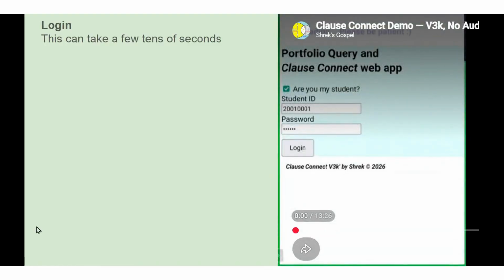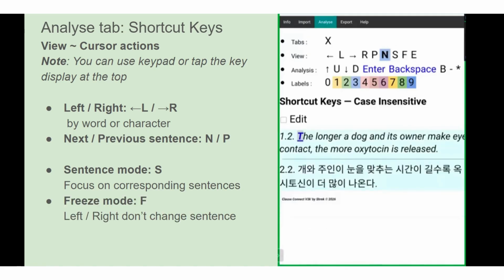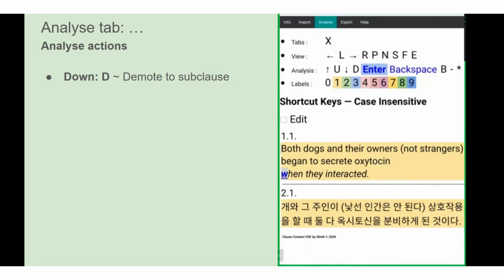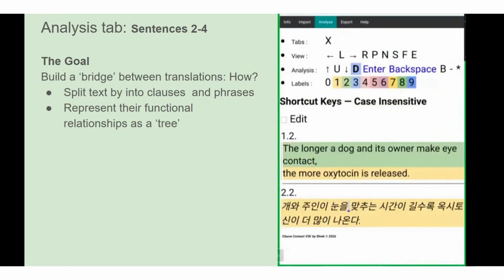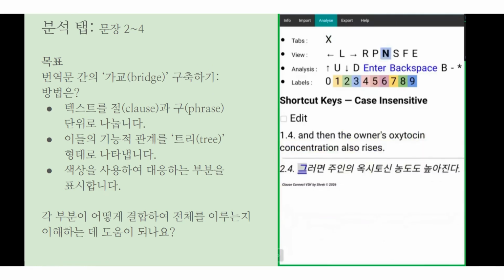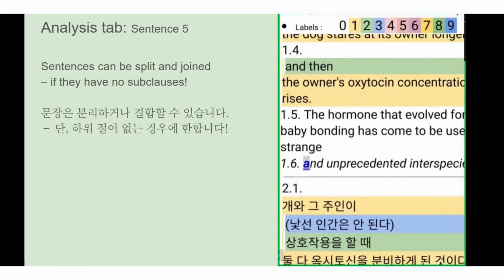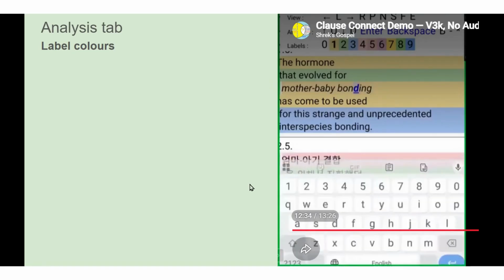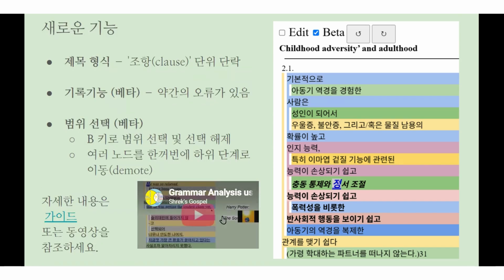Clause Connect Demo: Man and Dog | V3k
Enjoy connecting clauses — like a game

0:00 Login + Info tab
0:44 Import text
— Pasting in text
0:58 Analyse tab
— Text automatically split into sentences
1:09 Help tab
— in English and Korean
1:31 Analyse: View functions
Left / Right, Previous / Next
Toggling Sentence, Freeze and Edit modes
3:46 Analysis functions
Up / Down = Promote / Demote clauses (phrases)
Enter / Backspace = splitting / joining clauses (phrases)
NB Promoting and Demoting clauses isn't covered here
5:30 Backup and Session Stats
X = Export = Backup to server
This is best to do after each sentence
5:58 Sentences 2-5
12:25 Changing label colours
12:52 Export: Clause Tree
13:32 New Features
Copy Clause Tree to paste into a document

Enjoy: learning can be fun!